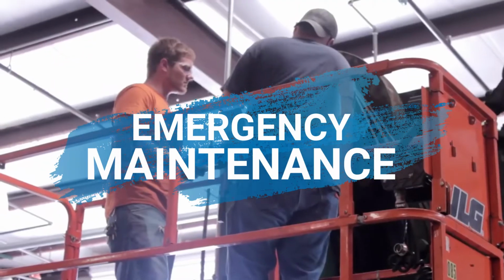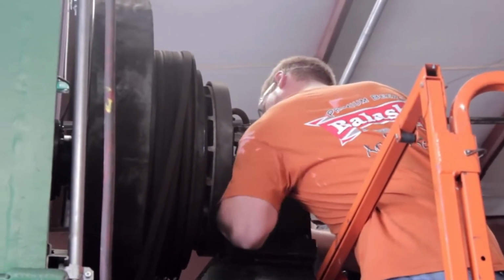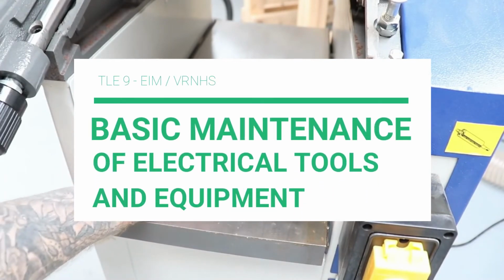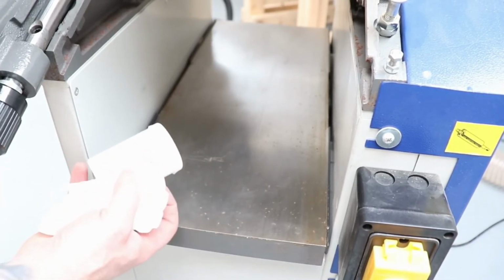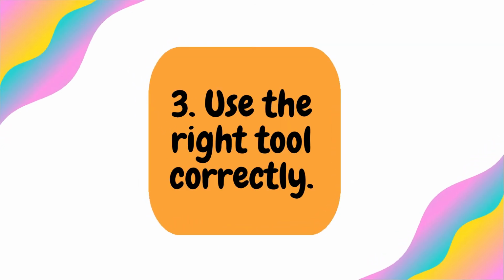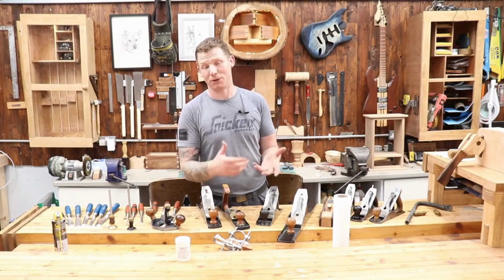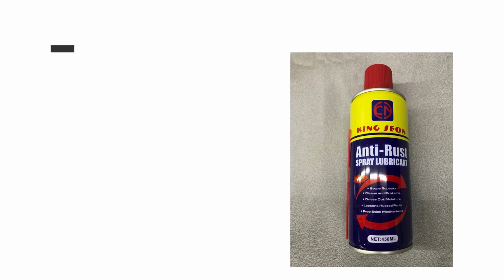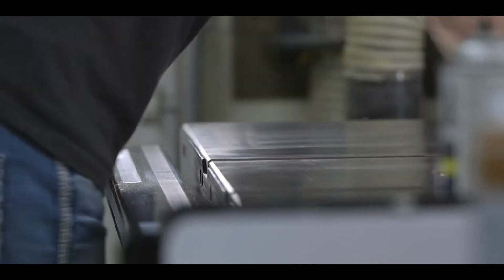TLE 9 EIM WEEK 4 LESSON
ELECTRICAL AND HYDRAULIC TOOL MAINTENANCE